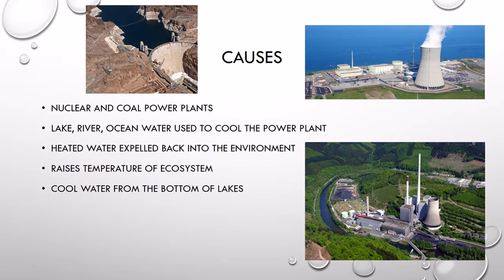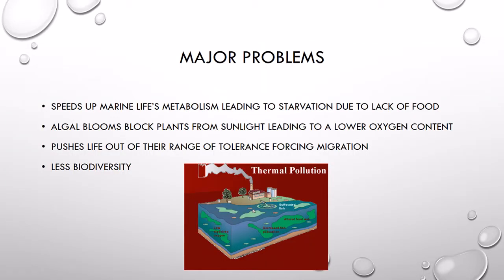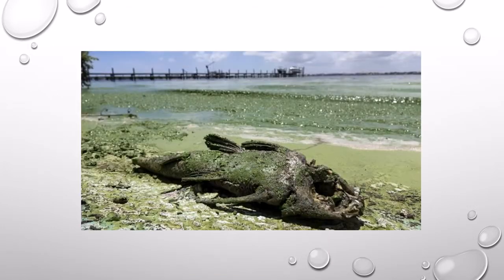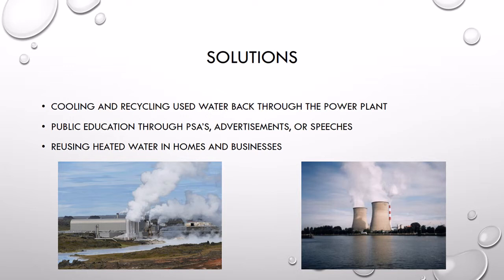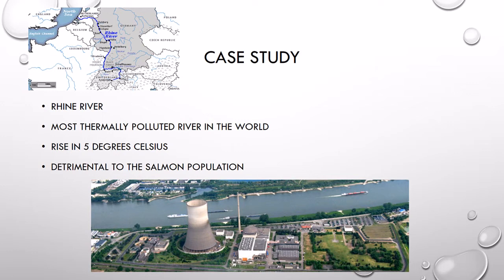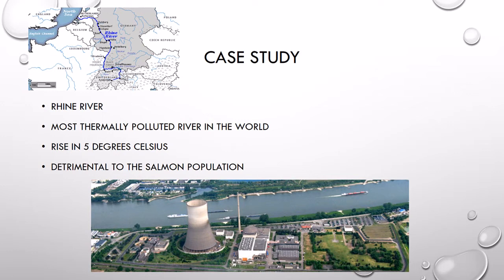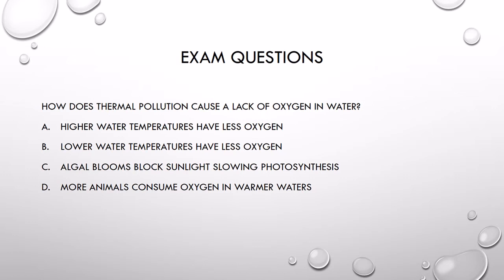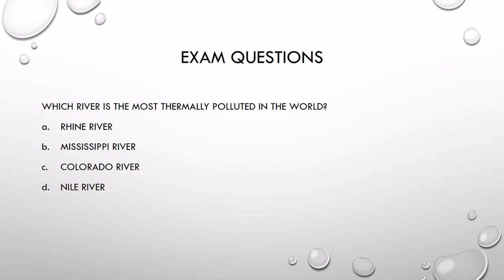Thermal Pollution Lesson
Mitchell Christensen
APES End of Year Project 2018